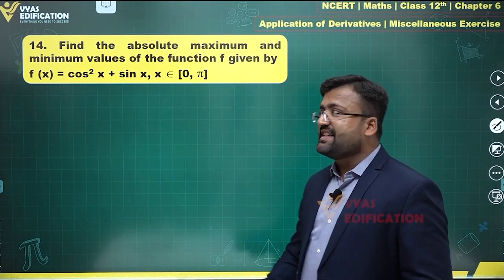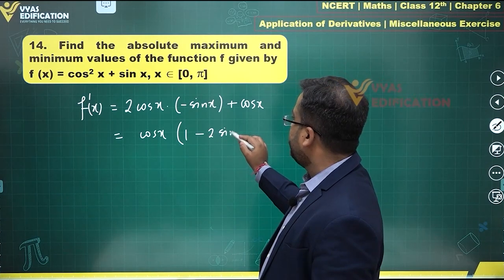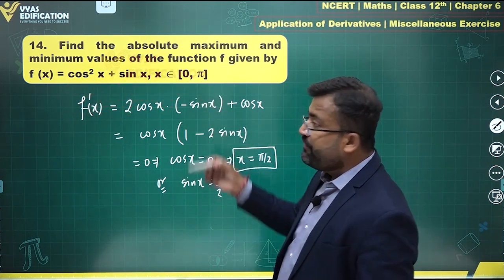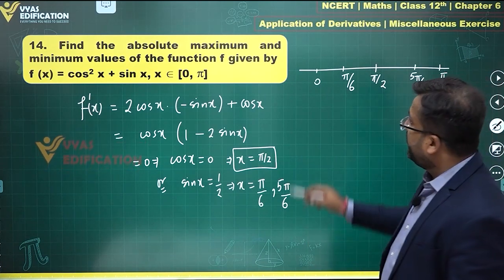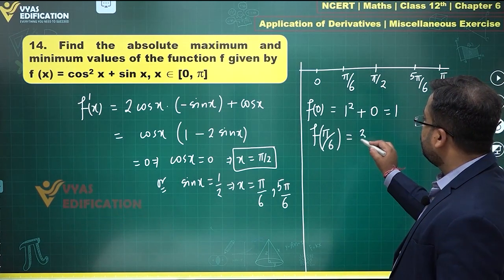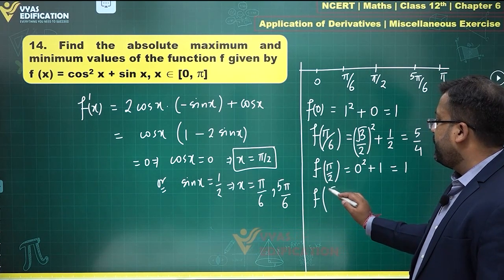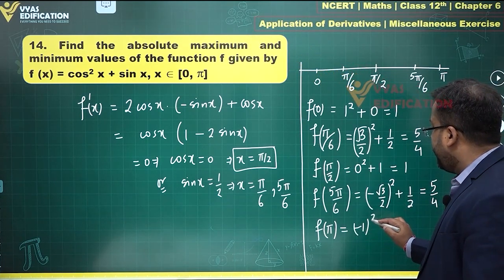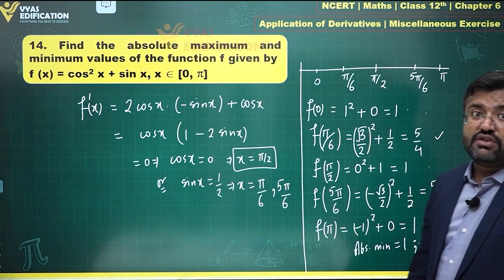NCERT 12th Maths Chapter 06 Miscellaneous Exercise Q 14 Application of Derivatives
14.  Find the absolute maximum and minimum values of the function f given by
 f (x) = cos2 x + sin x, x [0, ]

12th Passed or currently in 12th  Students - Path Breaker JEE (1 Year online exhaustive course)

For NEET
12th Passed or currently in 12th  Students - Path Breaker NEET (1 Year online exhaustive course)

CBSE Solutions
NCERT Solutions
NCERT 11th
NCERT 11
CBSE 11th
11th Solutions